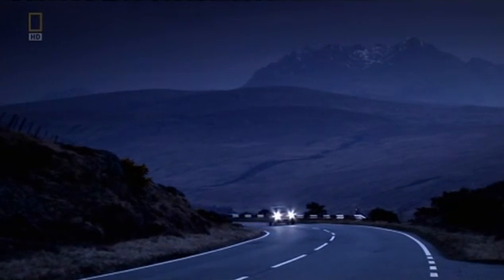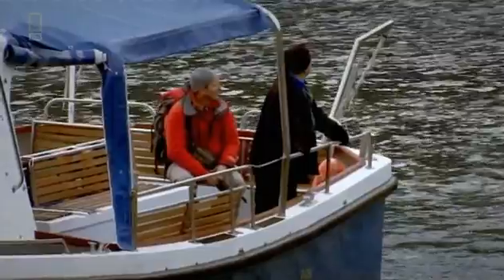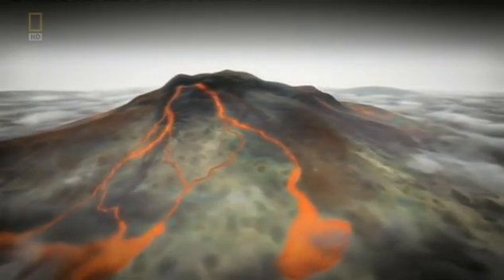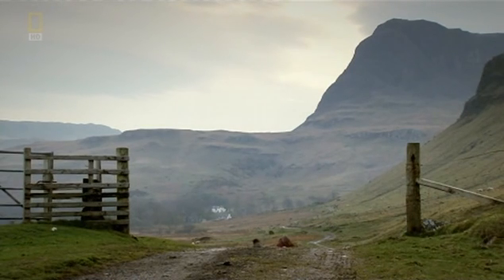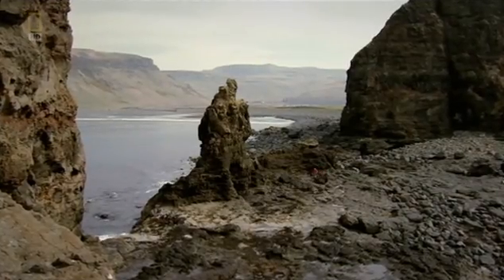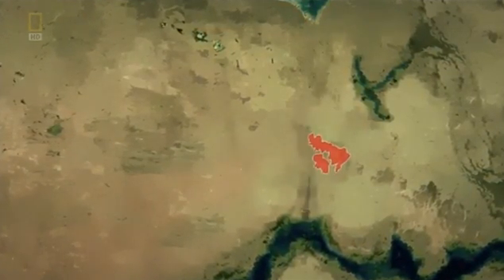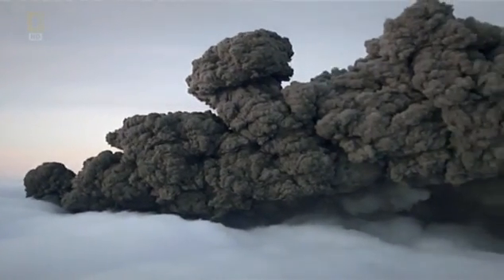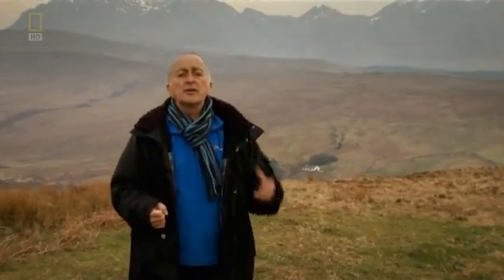The Black Cuillin's And Its Amazing Volcanic Past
The remains of ancient volcanic systems on Skye can be seen in the Cuillin and Red Hills. This was formed during an intense period of volcanic activity in the area during the time when north west Europe was splitting from North America and the North Atlantic was formed. The Black Cuillin is mainly made up from gabbro and peridotite and the Red Hills from red-coloured granite. These rocks were formed about 55 million years ago, relatively recent in geology terms.